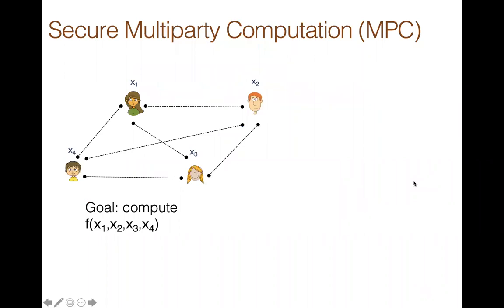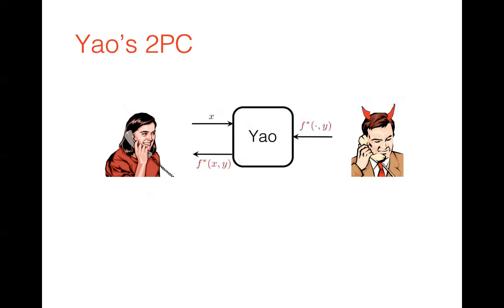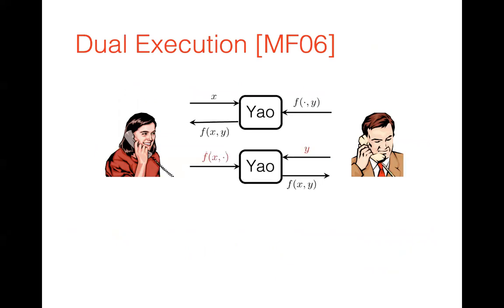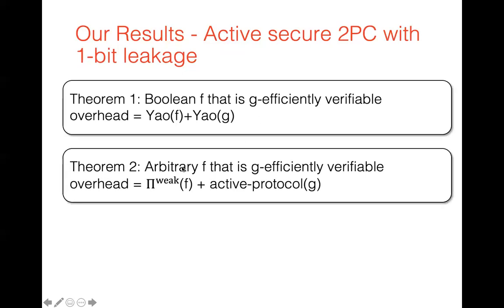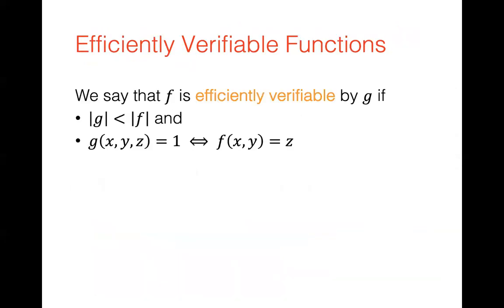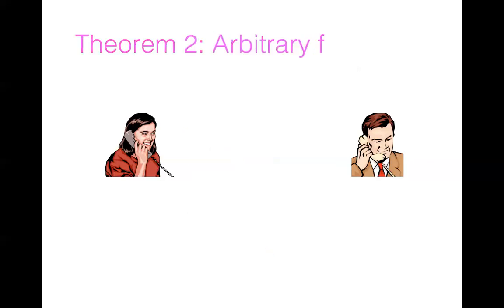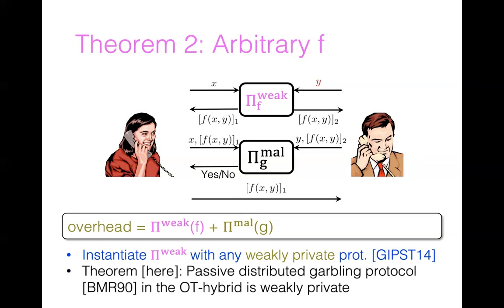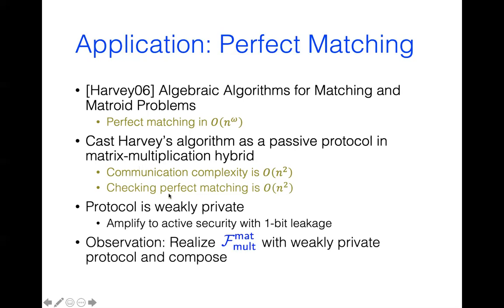Going Beyond Dual Execution: MPC for Functions with Efficient Verification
Paper by Carmit Hazay, Abhi Shelat, Muthuramakrishnan Venkitasubramaniam presented at PKC 2020